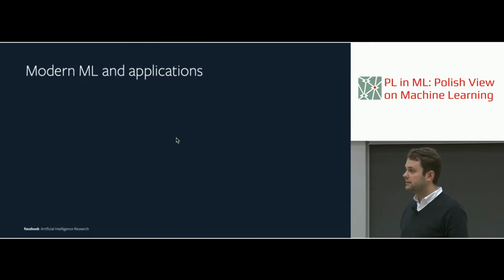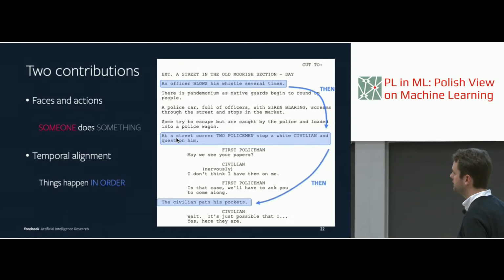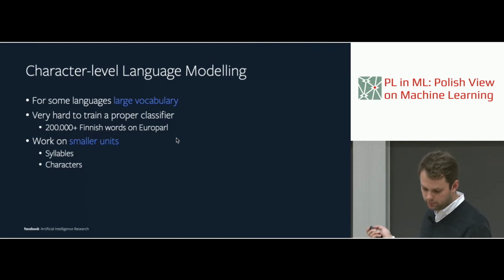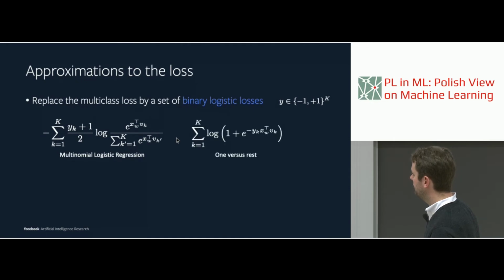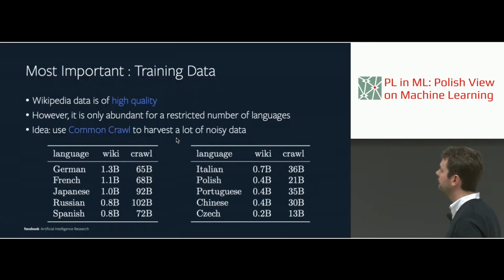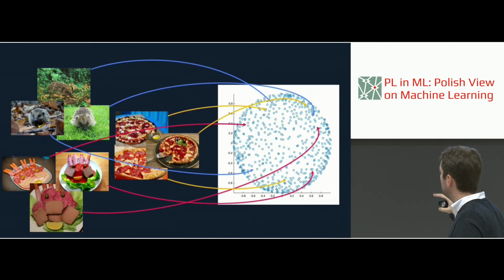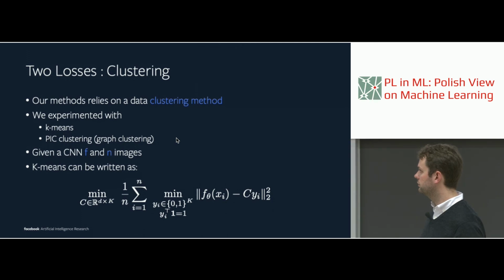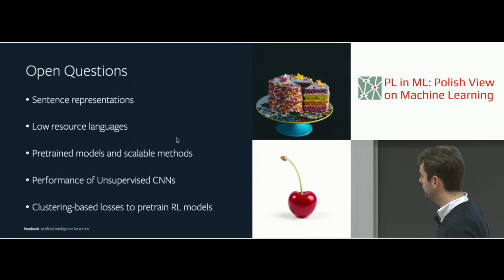Piotr Bojanowski: Unsupervised methods for deep learning and applications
Invited Lecture at the PL in ML: Polish View on Machine Learning 2018 Conference (plinml.mimuw.edu.pl).

Abstract:
Modern machine learning algorithms require large amounts of supervised data to train. Successful computer vision models such as Mask-RCNN require 80k MS-COCO images, but strongly rely on pre-training networks on 1.2M ImageNet images.
Obtaining reliable annotations is very costly. As long as the label set corresponds to objective properties such as facial landmark locations the annotation procedure is relatively easy. For more conceptual labels such as human actions in video, the process is illy defined and very time consuming. Finally annotations are even more demanding for expert domains such as law or medicine requiring highly skilled professionals in the loop.
In the absence of large supervised datasets like ImageNet, pre-training models using unsupervised learning algorithms can be beneficial. Such algorithms allow to encode priors about the data, making the training of complex models easier. Unsupervised pre training of neural networks has received quite a lot of interest in the mid 2000s, allowing to overcome data scarcity at that time.
In this talk, I will go over some of our contributions in this context. In the first part of this talk, I will discuss unsupervised learning methods for natural language processing. This includes character-level language modeling and character-based word vector representations. In a second part, I will present unsupervised models for computer vision that we designed to train convolutional neural networks without using labels.